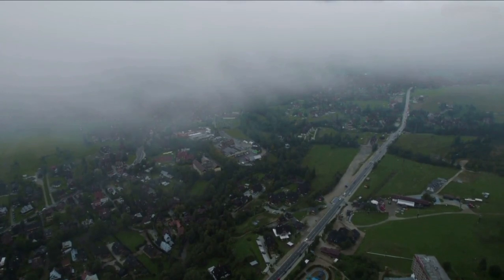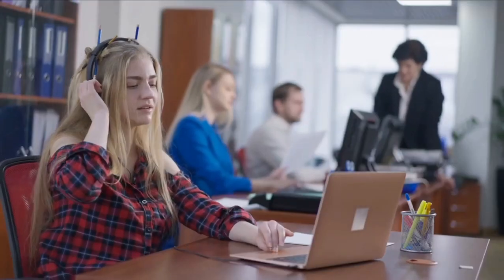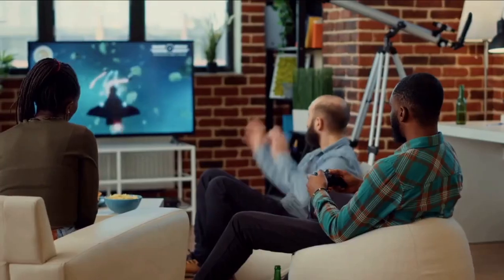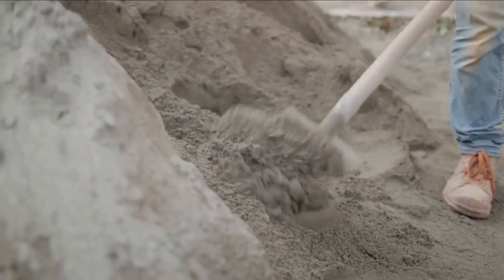Getting Started with Lumen5: A Step-by-Step Guide